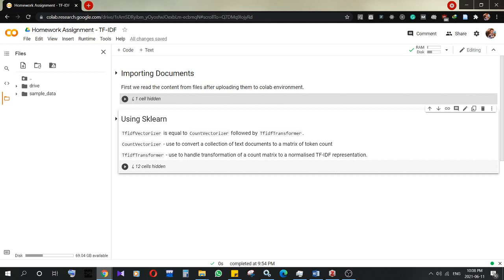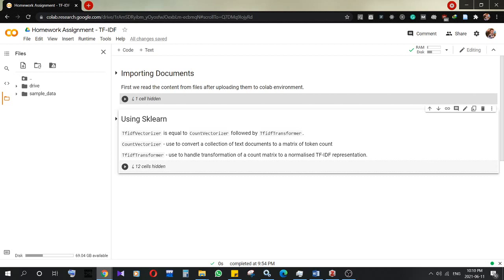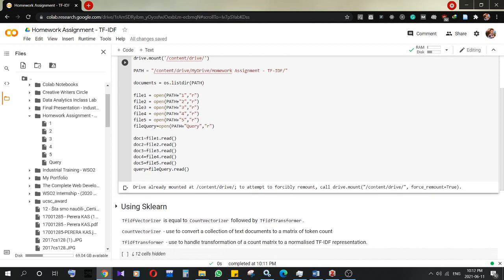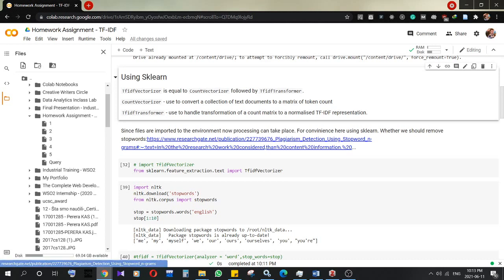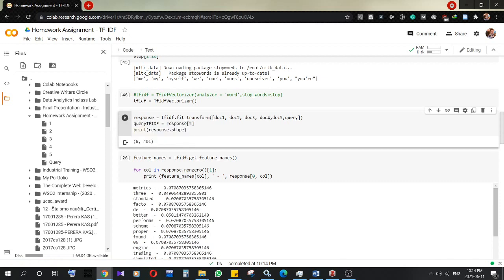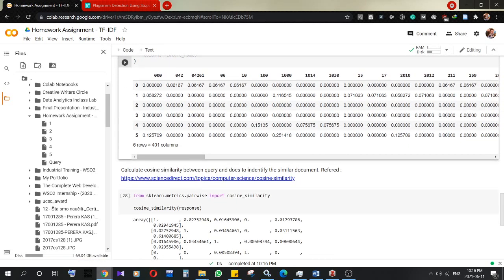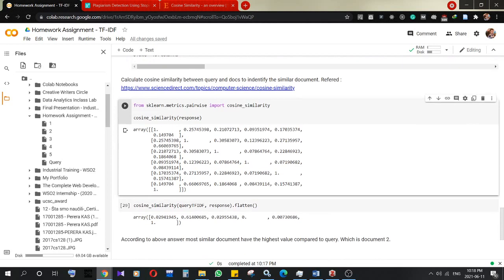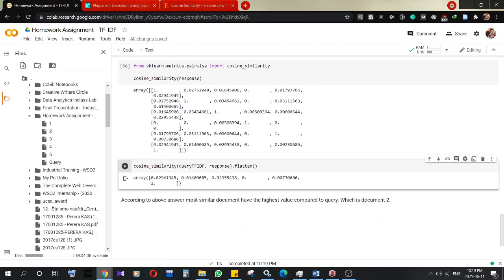Check Plagiarism in Documents using Machine Learning Algorithm TF-IDF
This use to detect plagiarism in documents. Can find the colab notebook explain in this video from this link. -